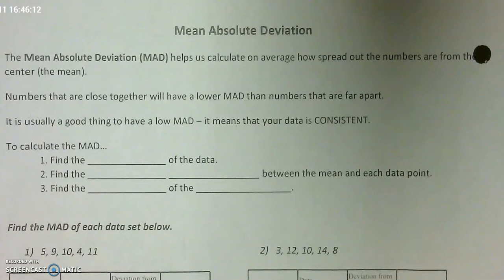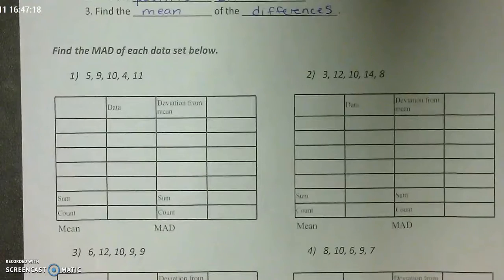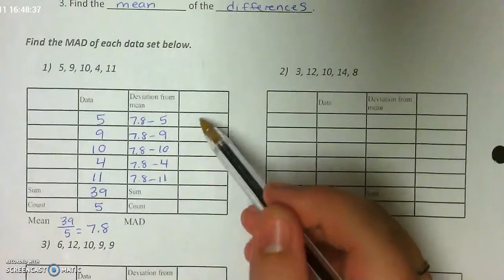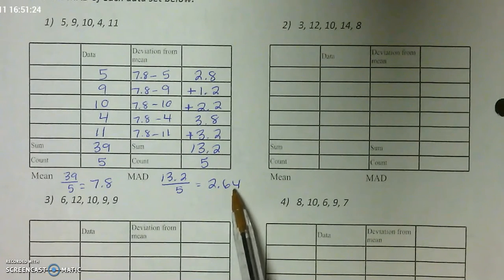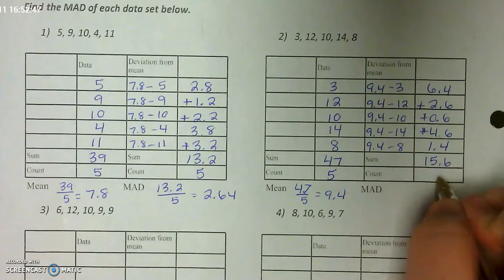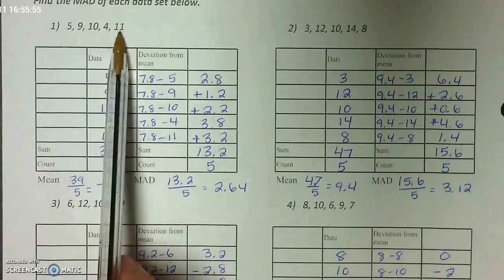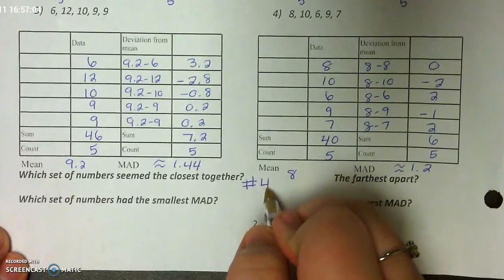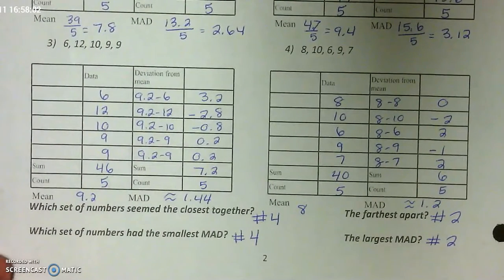1-11-17 Mean Absolute Deviation (MAD)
Mean Absolute Deviation (MAD)